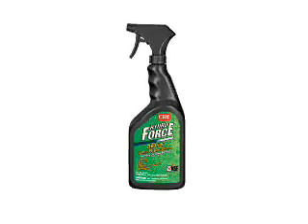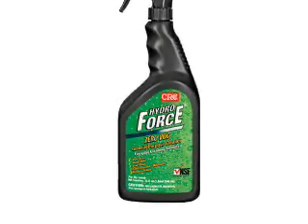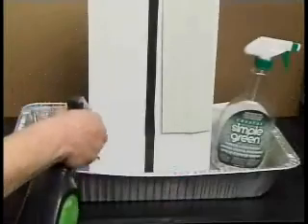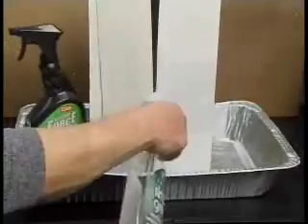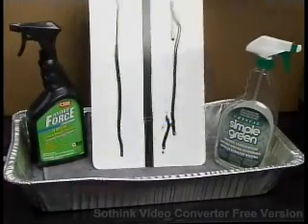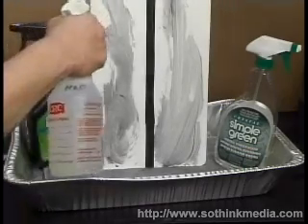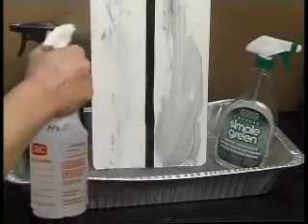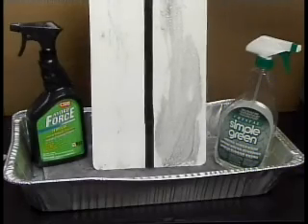HydroForce Zero VOC.mp4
Product demonstration for CRC HydroForce® Zero VOC General Purpose Cleaner.